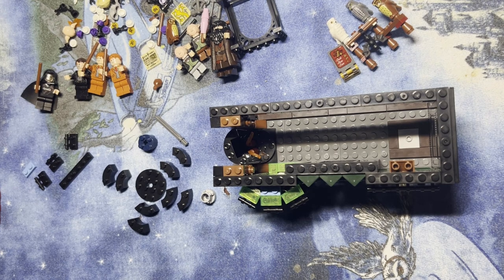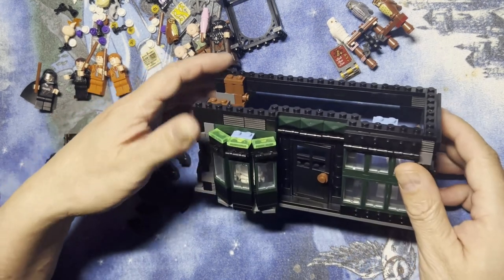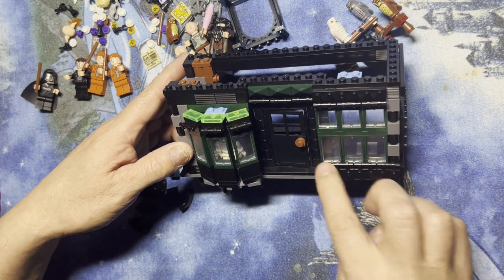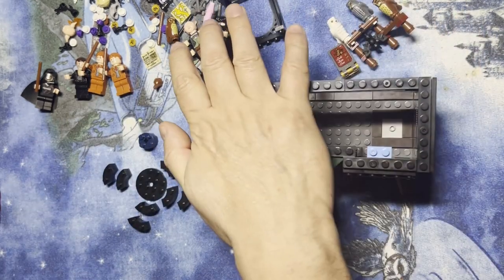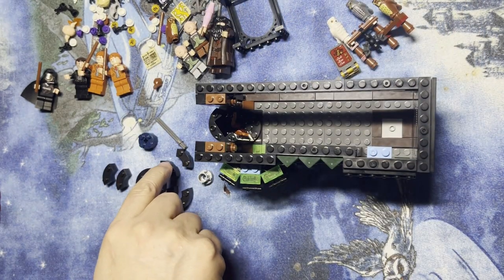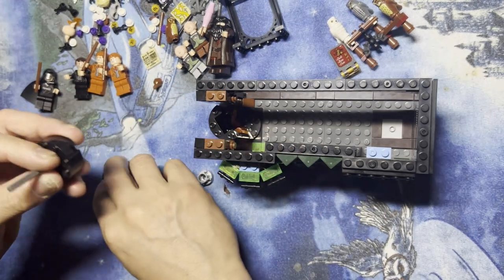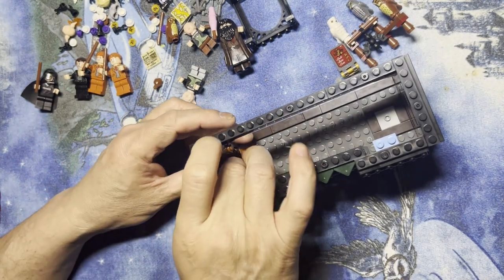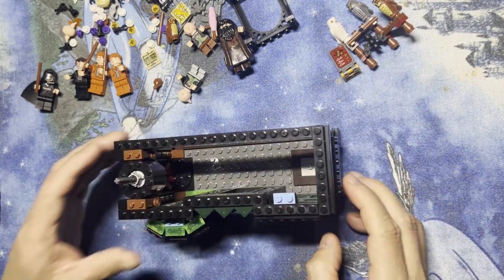Building Blocks: Diagon Alley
"Building Blocks: Diagon Alley" is a captivating journey into the magical world of Building Blocks construction. Join us as we delve into the enchanting streets of Diagon Alley, brick by brick. In this immersive exploration, we meticulously recreate the bustling hub of wizardry and wonder from the Harry Potter series using the versatile medium of Building Blocks bricks.

From the iconic storefronts of Ollivanders Wand Shop and Weasleys' Wizard Wheezes to the imposing façade of Gringotts Bank, each element of Diagon Alley is meticulously crafted with attention to detail. Witness the whimsical architecture come to life as we bring forth the vibrant colors, intricate designs, and enchanting atmosphere of this beloved wizarding thoroughfare.

Through vivid descriptions and stunning visuals, "Building Blocks: Diagon Alley" offers a glimpse into the creative process behind the construction of this Building Blocks masterpiece. Discover the challenges and triumphs encountered along the way as we transform simple plastic bricks into a magical realm brimming with charm and character.

Whether you're a Building Blocks enthusiast, a Harry Potter fan, or simply someone who appreciates the art of craftsmanship, "Building Blocks: Diagon Alley" invites you to embark on a spellbinding adventure where imagination knows no bounds. Join us as we unlock the secrets of Diagon Alley, one brick at a time.